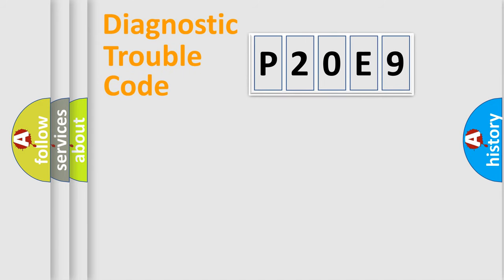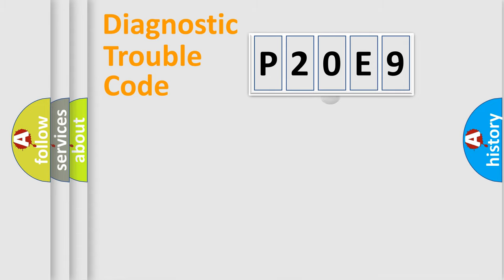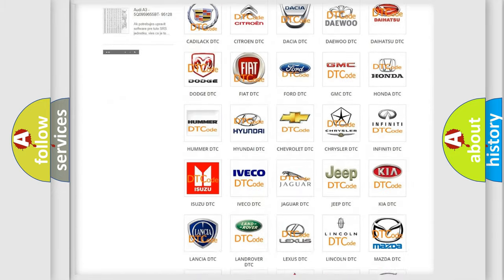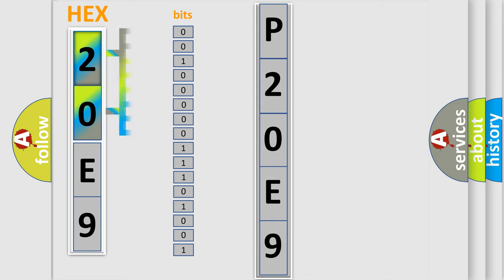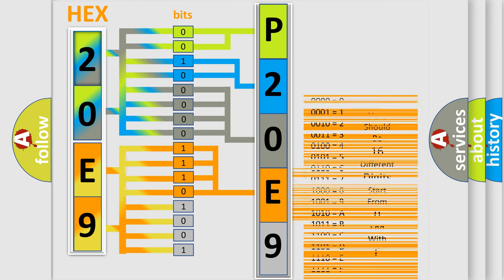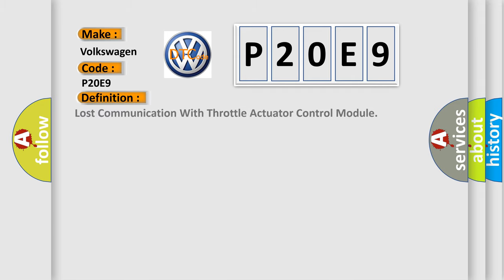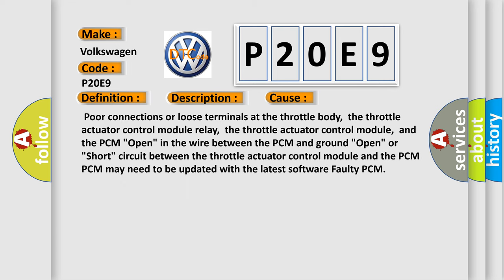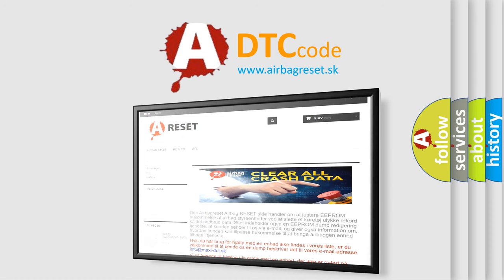DTC Volkswagen P20E9 Short Explanation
Contents:
0:21 Basic DTC analysis according to OBD2 protocol standard.
1:48 Insight into programming
2:58 A diagnostically understandable description of the Diagnostic Trouble Code
3:05 Basic error definition

Make:
Volkswagen
Code:
P20E9
Definition:
Lost Communication With Throttle Actuator Control Module
Description: